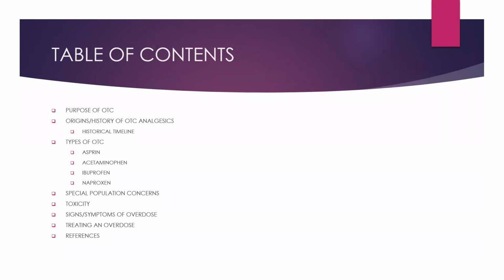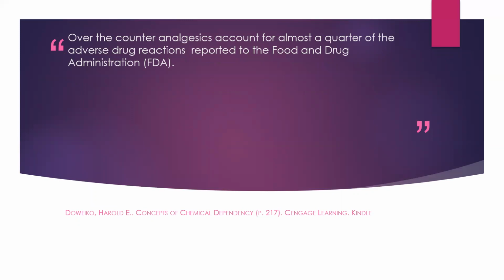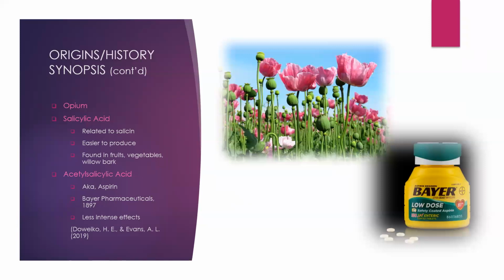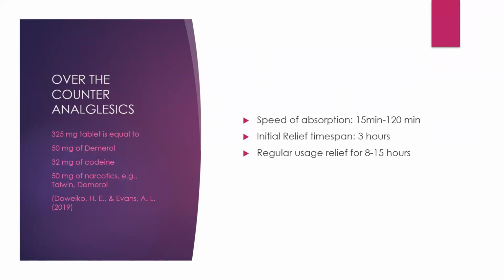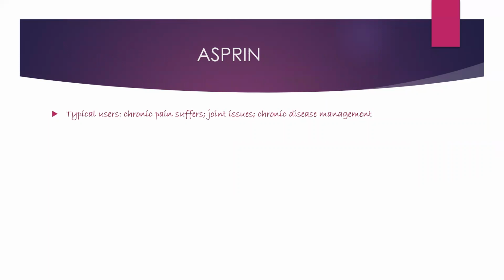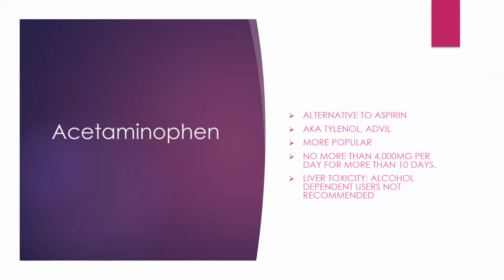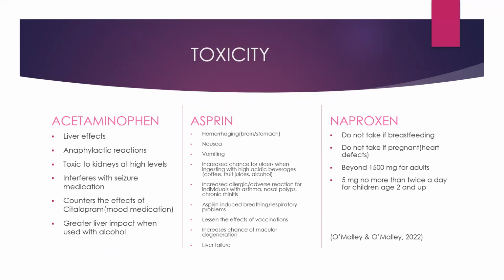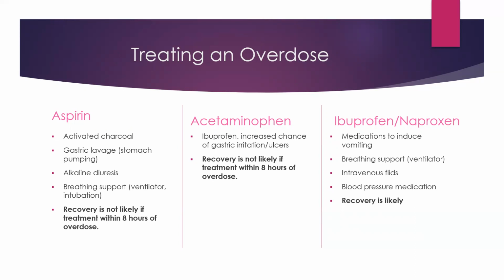Over The Counter Analgesics Presentation - Ameshia Latham